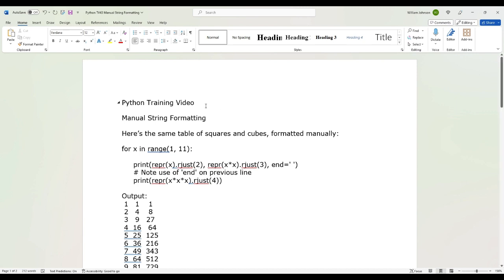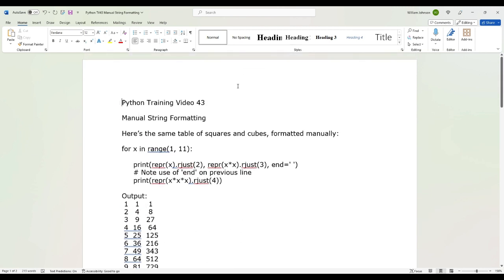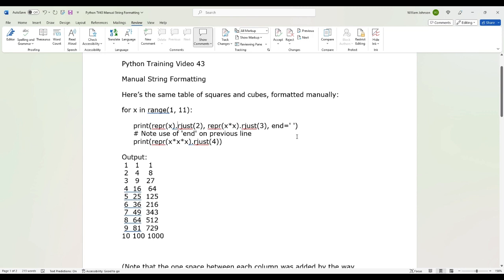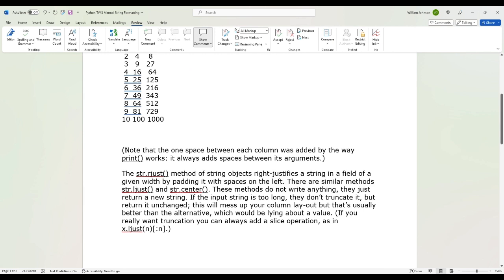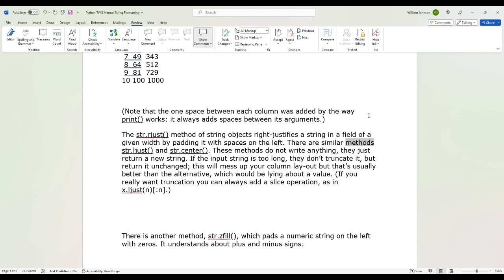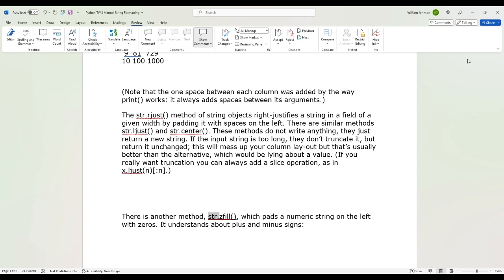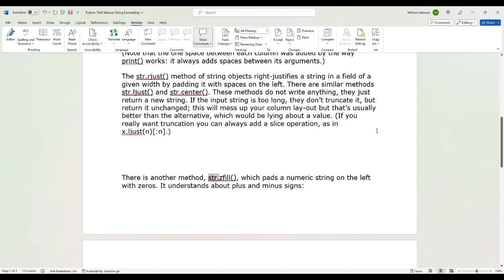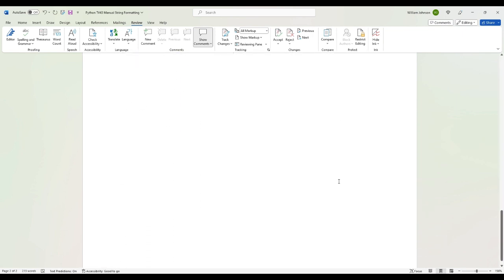Python TV43 Manual String Formatting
In this video we continue discussing some methods you can use to format integer values in your strings, Enjoy!